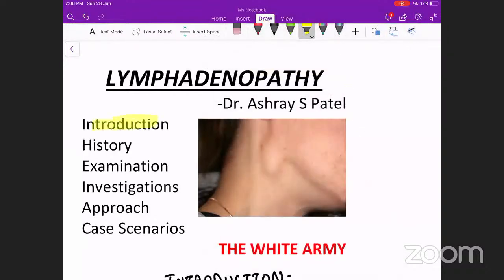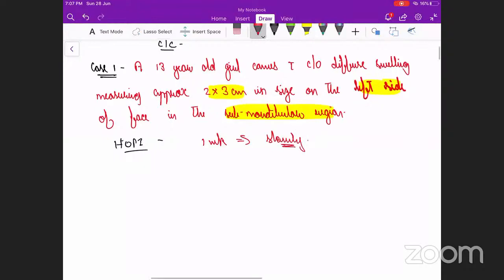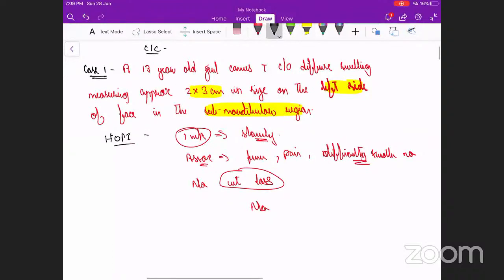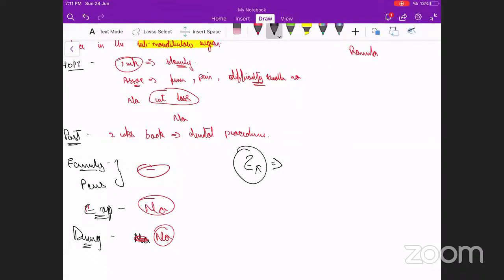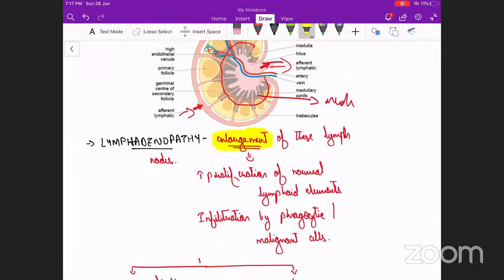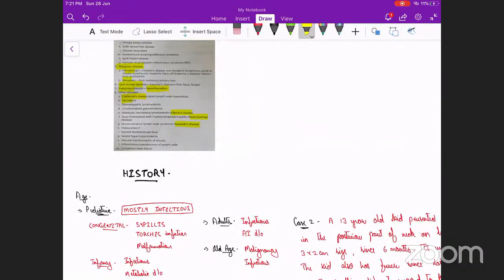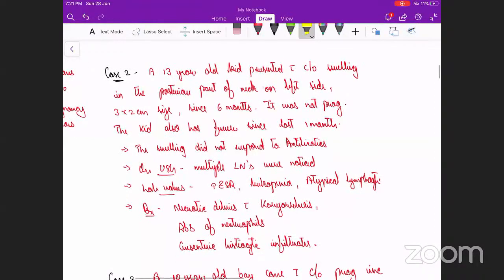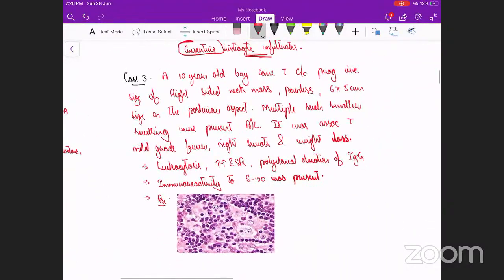CaseChallenge Lymphadenopathy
CaseChallenge - lypmphadenopathy
By Dr.Ashray Patel